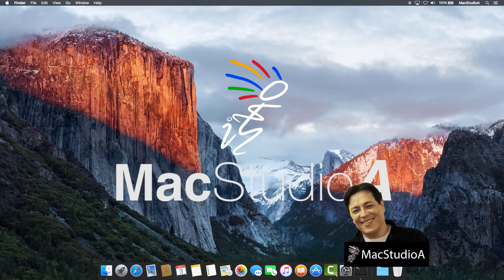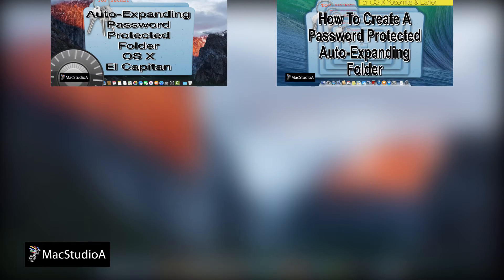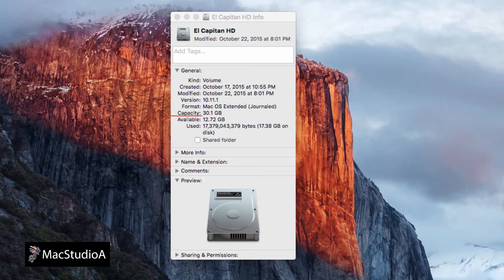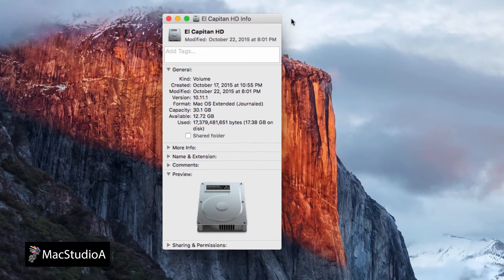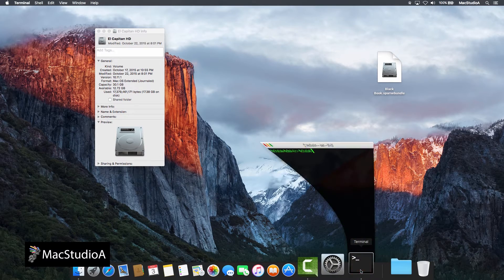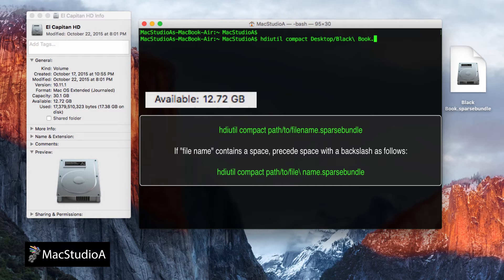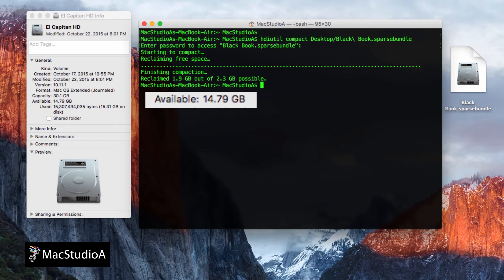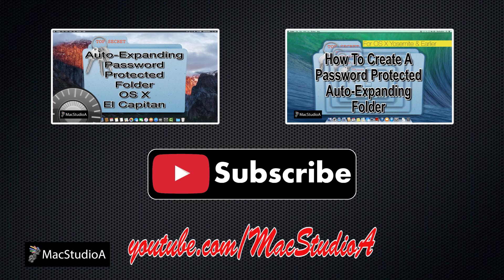Reclaim HD Space from Sparse Bundle Disk Image OS X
How To Reclaim HD Space from Sparse Bundle Disk Image in Mac OS X. Reclaim Valuable Internal Hard Disk Space When Files are Deleted from a Sparse Bundle Disk Image Folder in OS X.

Recommended Gear
2TB Thunderbolt and USB 3.0 Portable Hard Drive
4TB USB-C and USB 3.0 Portable Hard Drive
5TB Rugged Thunderbolt / USB-C Mobile Drive

Performed and Tested On MacBook Air (Mid 2012) Using OS X El Capitan 10.11.1 & OS X Yosemite

TRANSCRIPT:
/2015/11/reclaim-hd-space-from-sparse-bundle-disk-image.html

In this episode, Reclaim Disk Space From Sparse Bundle Disk Image.

This episode will be of particular interest for those of you who have created a Sparse Bundle Disk Image as shown in the following episodes.

As I’ve recently discovered, when items are deleted from a Sparse Bundle Disk Image, it never shrinks or reclaims the deleted space from the main hard drive.

As shown, the current available disk space from the main hard drive is 12.72 GB and after deleting a 2 GB folder from the sparse bundle image folder, it still shows 12.72 GB.

This could be valuable disk space when needed.

Well, you’ll be glad to know, there’s a solution on reclaiming as much disk space from the main hard drive as possible with a simple Terminal command.

Demo time.

Soooooooo, Let's Get Started.

First, make sure to eject the sparse bundle image folder.

Next, open Terminal and enter the following one line command In the following format:

 hdiutil compact path/to/Filename.sparsebundle

If “File name” of sparse bundle contains a space, precede the space with a backslash:

 hdiutil compact path/to/File\ name.sparsebundle

In my case, the filename contains a space and therefore would enter the following:

 hdiutil compact Desktop/Black\ Book.sparsebundle

After pressing the return key, you’ll be asked to enter the password of the sparse bundle disk, do so and press the return key.

As you’ll notice nearly 2 GB was reclaimed.

I would be interested how much space if any you were able to reclaim, please leave them in the comments below.